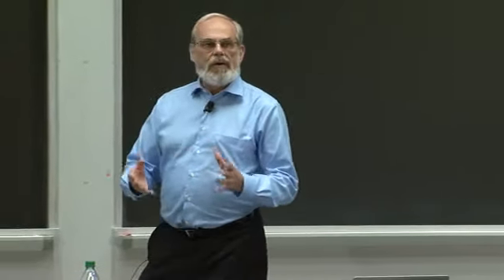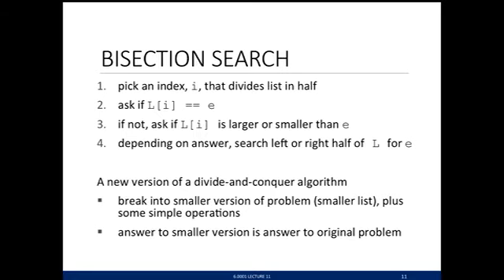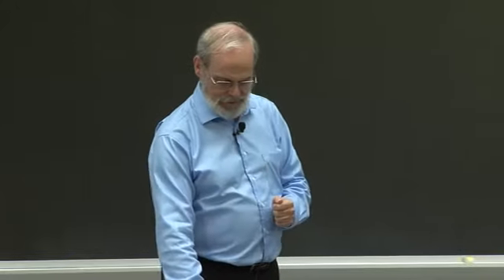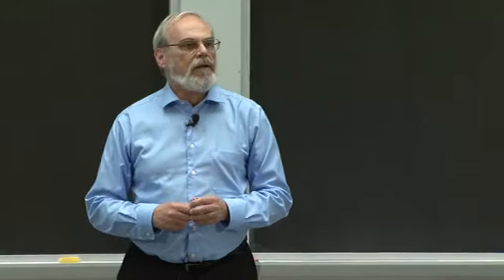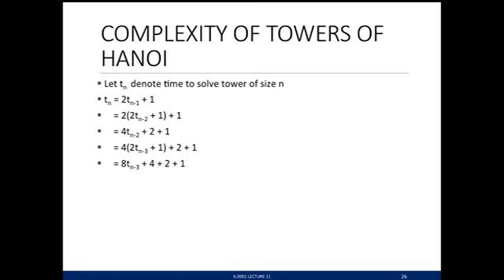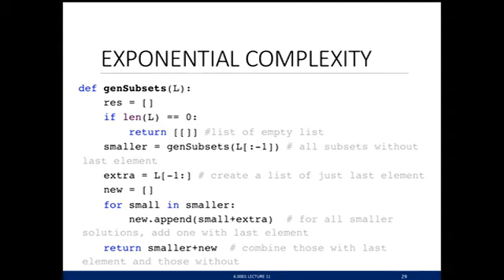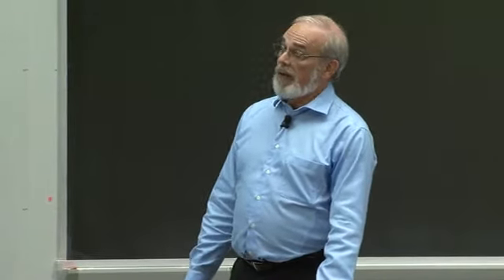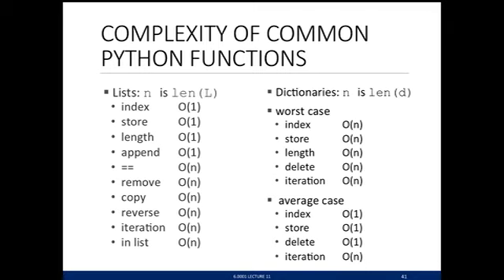Introduction to Computer Science and Programming in Python - MIT - Lec 11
Lecture 11: Understanding Program Efficiency, Part 2

Description: In this lecture, Prof. Grimson continues discussing different classes of algorithmic complexity, including logarithmic complexity, polynomial complexity, and exponential complexity.

Instructor: Prof. Eric Grimson